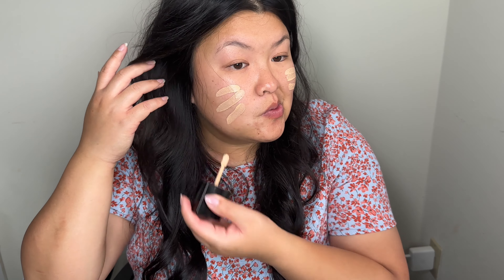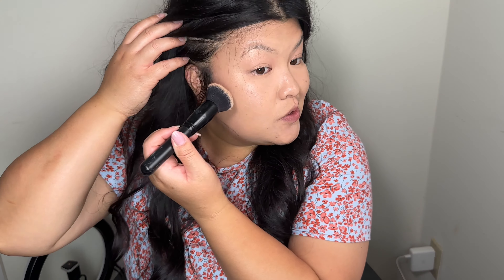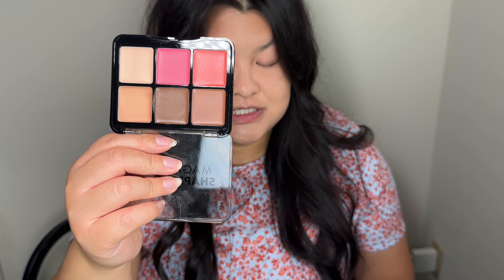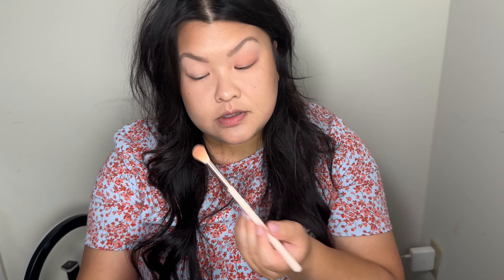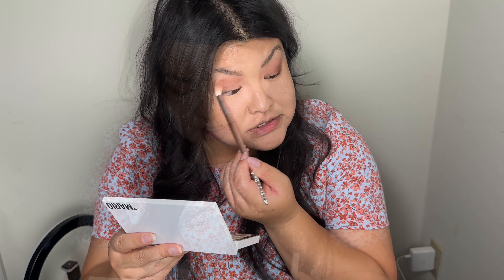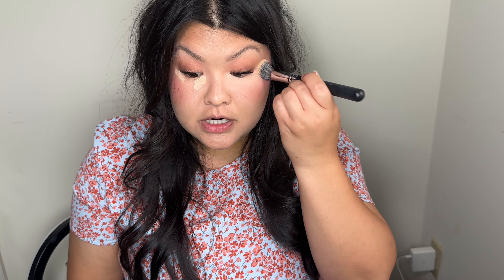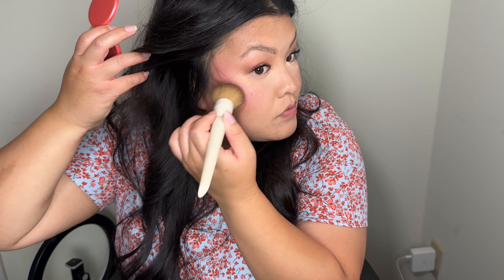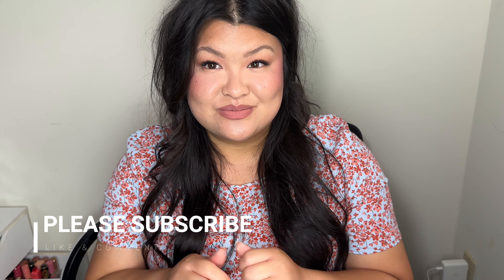GRWM | Practicing gratitude….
Hi All! I’ve been enjoying these GRWM. I feels really nice to just sit down and talk to myself lol! Sometimes you just need a little you time. I’m extremely excited to film the next one. What would you guys like to see next?

Thank you for those who’ve spent some time with me.